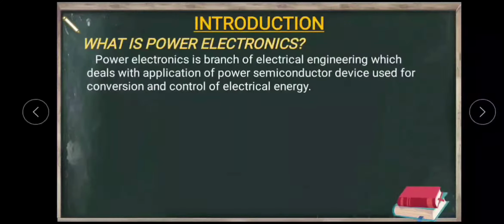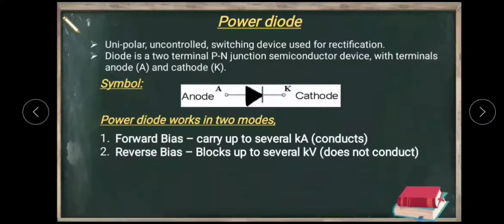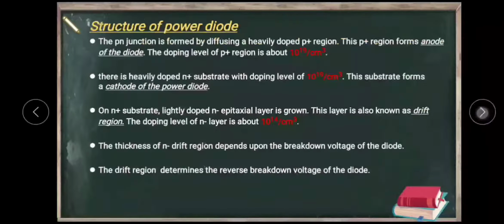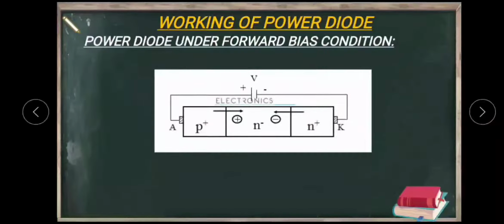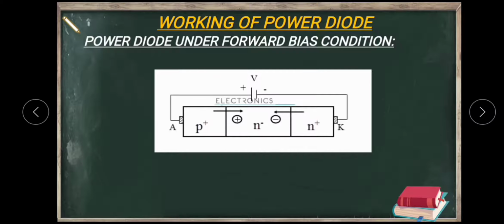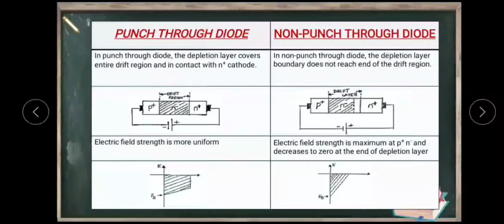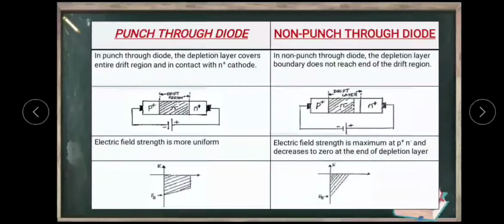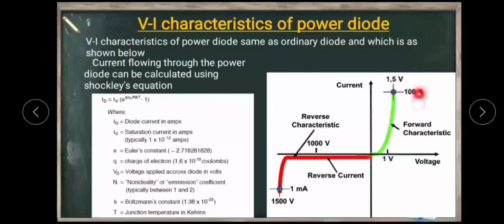Chapter-9 POWER ELECTRONICS (PART-1) -- By SIDDARAMREDDY, Lecturer, ASC IND PU COLLEGE, B'LORE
POWER ELECTRONICS AND ITS APPLICATIONS ( TOPIC---POWER DIODE)-(PART-1)